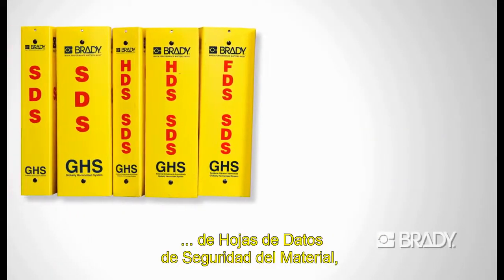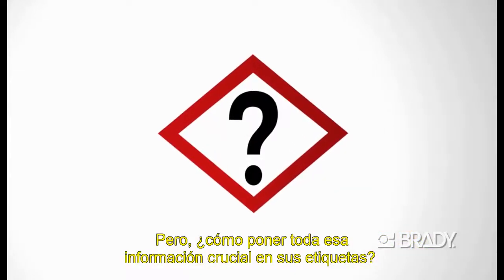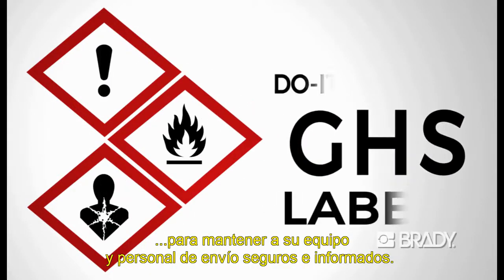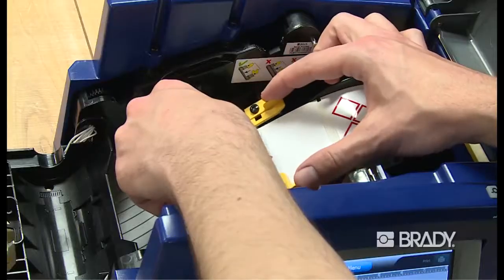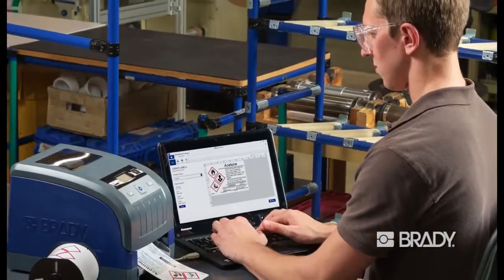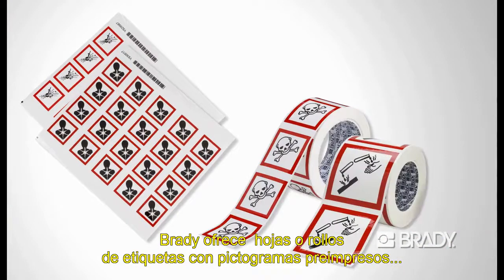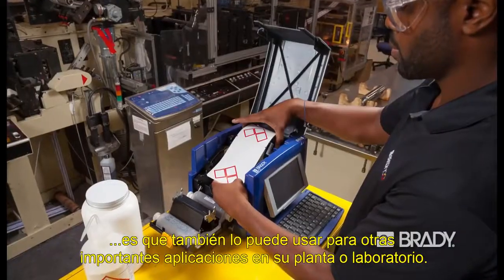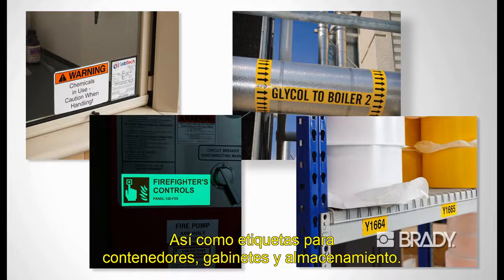Aprenda a crear etiquetas e imprimir etiquetas SGA / GHS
El Sistema Globalmente Armonizado SGA, o GHS por sus siglas en inglés, está siendo implementado alrededor del mundo.

Para asegurar que sus contenedores para almacenamiento de productos químicos cumplan con los requerimientos del GHS, necesitará una solución confiable para etiquetado, que pueda soportar las condiciones y ambiente a los que sus contenedores están expuestos.

Los materiales de etiqueta Brady están diseñados para resistir algunas de las sustancias químicas más agresivas. Con plantillas integradas en nuestras impresoras y aplicaciones para diseño de etiquetas, Brady ofrece una solución completa que hace del etiquetado GHS, así como otras necesidades de impresión industrial y normativa, fácil y rápido.

Si está pensando en hacer sus propias etiquetas GHS, dé un vistazo a las impresoras de etiqueta y soluciones de etiquetado GHS que Brady ofrece.